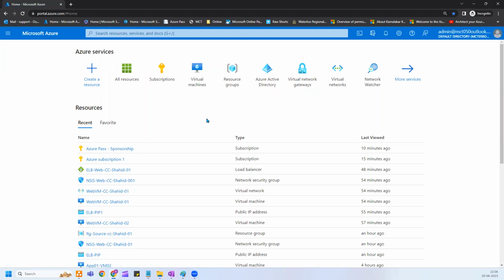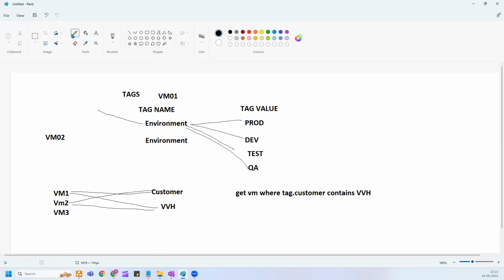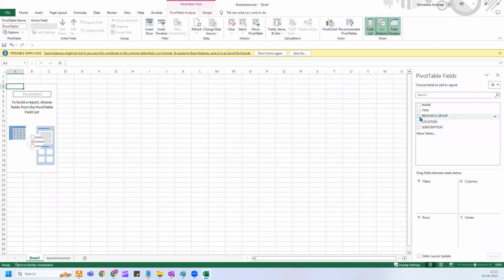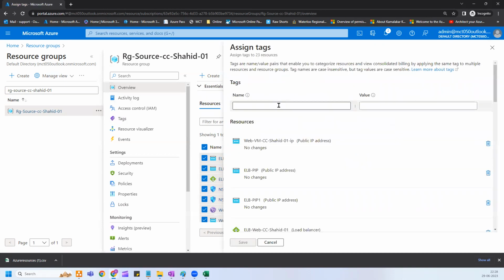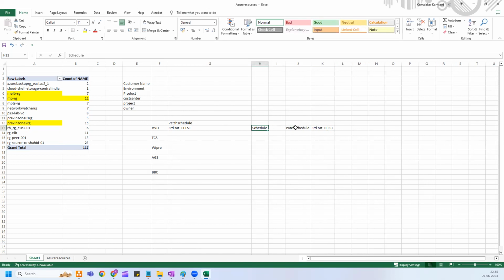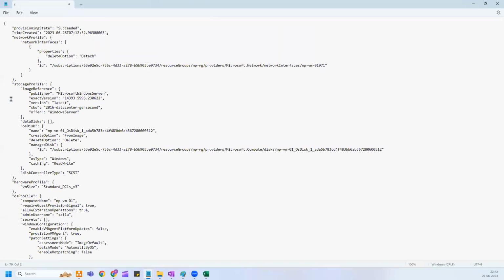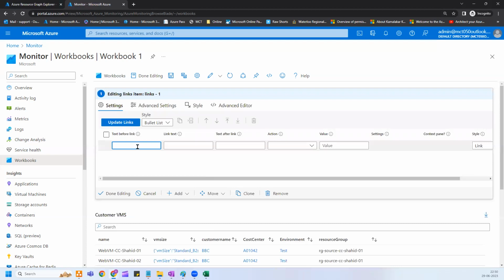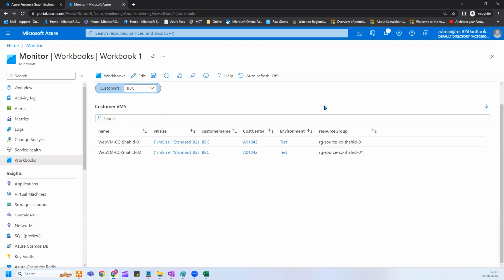Day 13 Azure VM Tags - Azure Admin Tasks- Challenges- Human Erros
Hi Team, We discussed about the importance of TAGS, how we use the Tags in Enterprise Cloud Environment.